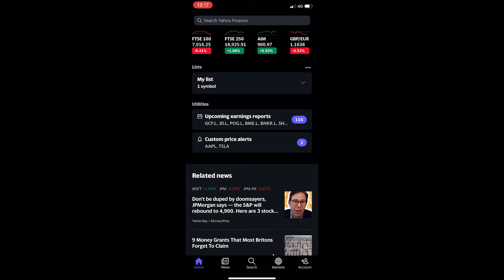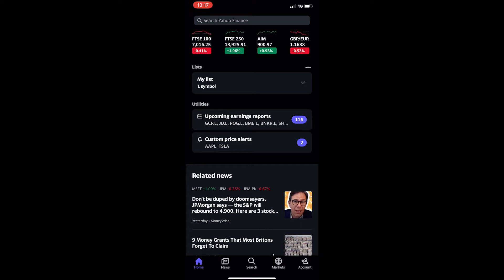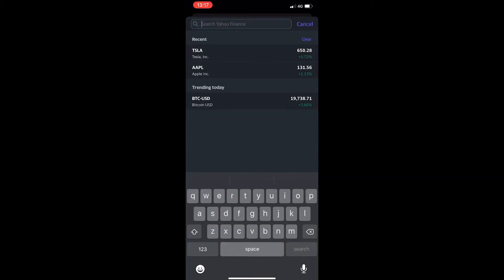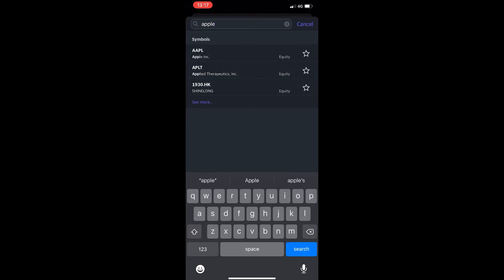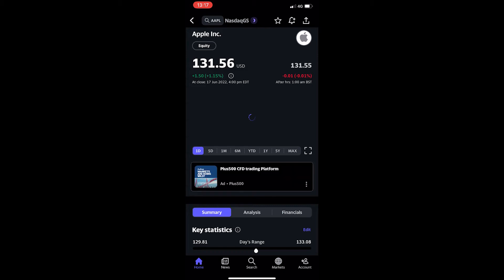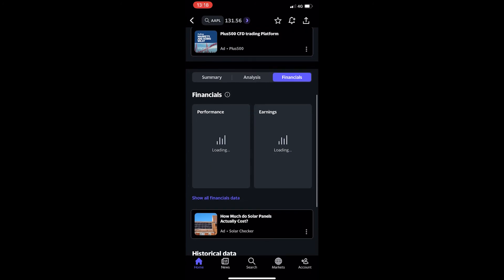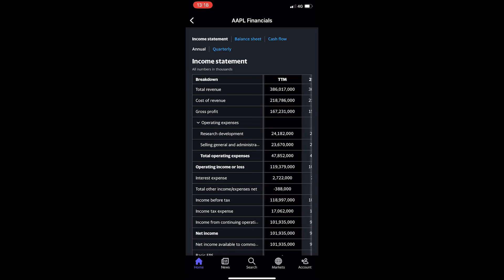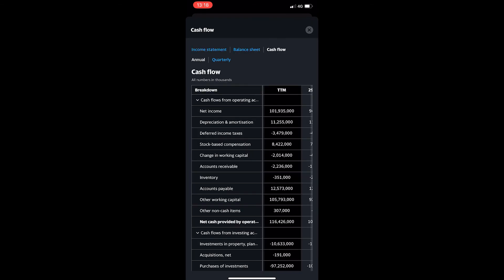How To See Any Company's Cash Flow on Yahoo Finance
In this tutorial I will show you How To See Any Company's Cash Flow Yahoo Finance